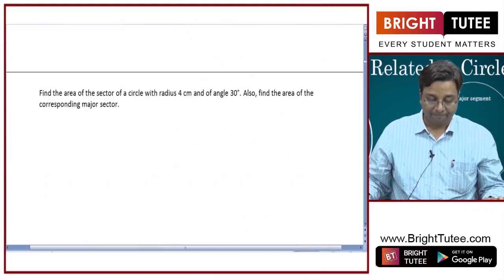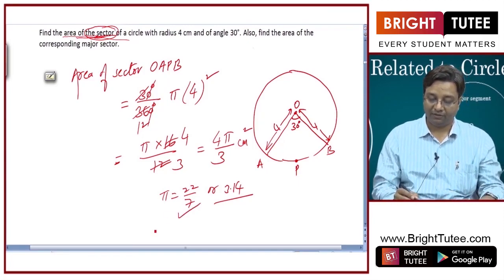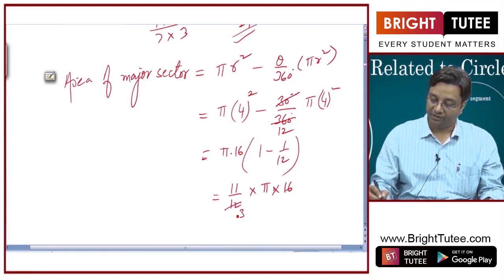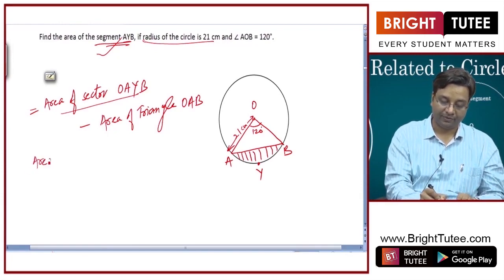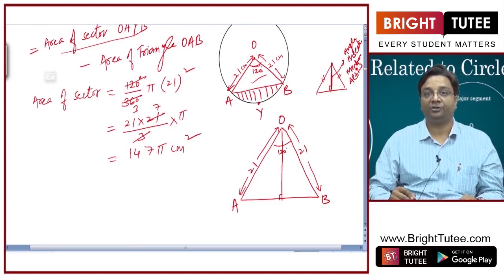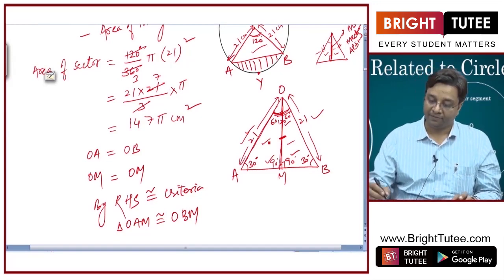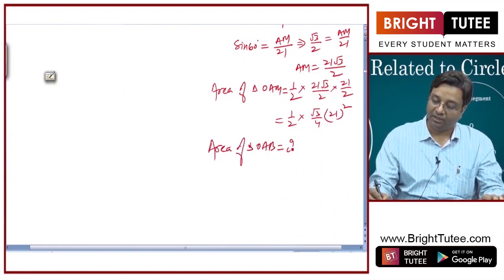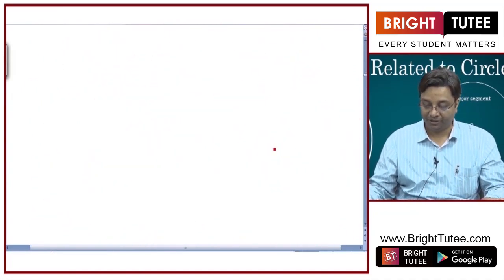1 2 Topic 2 Areas of Sector and Segment of a Circle Part 2